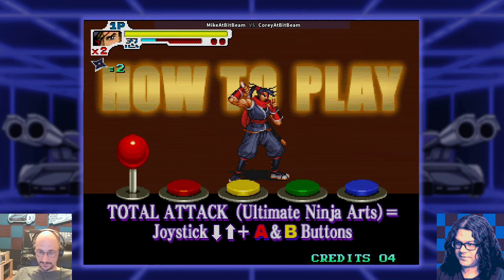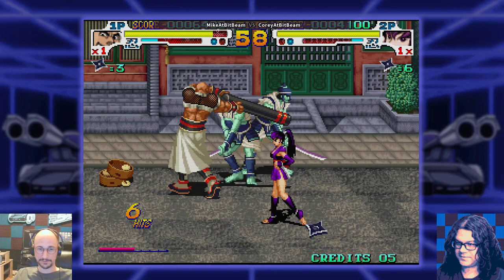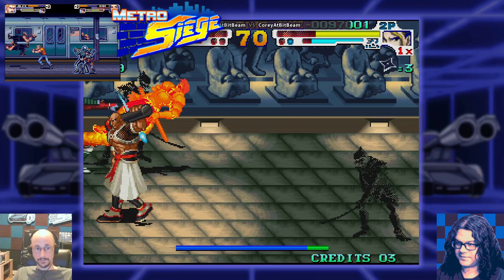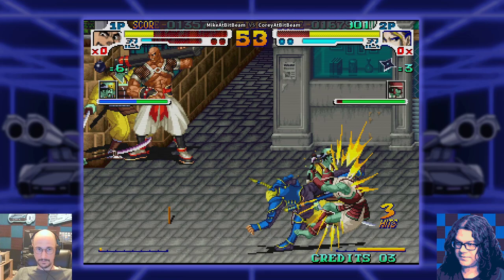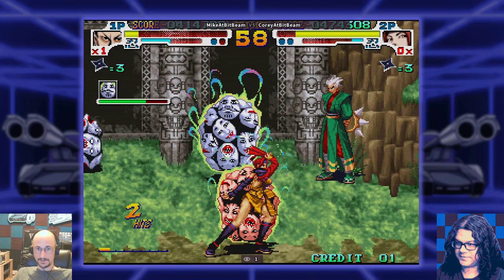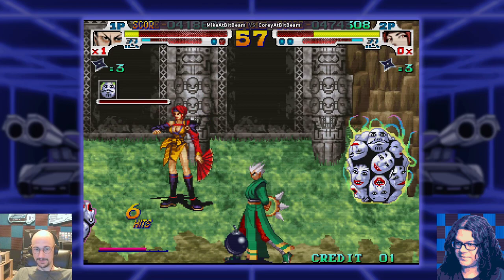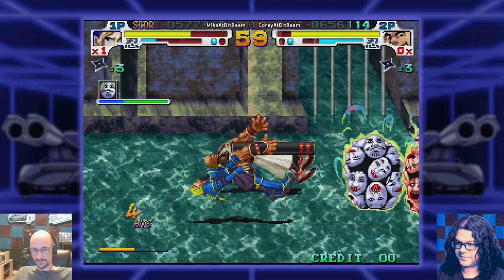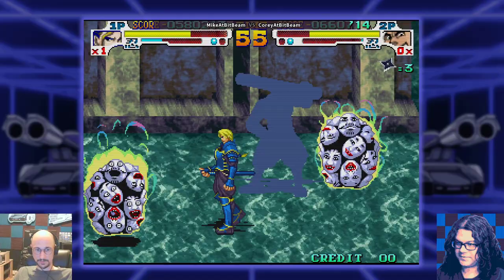Let's Play Sengoku 3: Corey and Mike Play a Classic NeoGeo Slash 'Em Up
Corey and Mike, two professional pixel artists and indie game developers, play through Sengoku 3 while discussing aspects of its pixel art and game design.

You can learn more about our own retro game projects